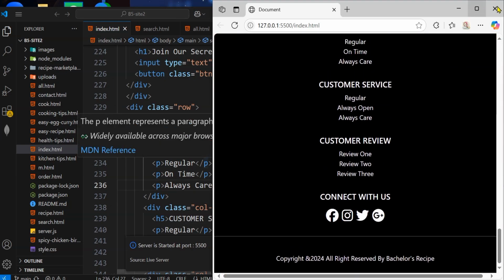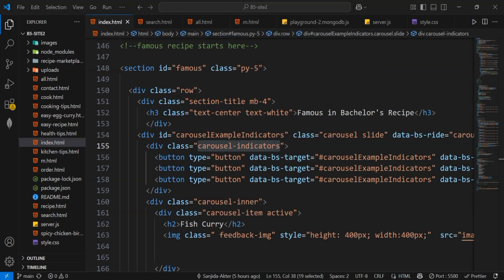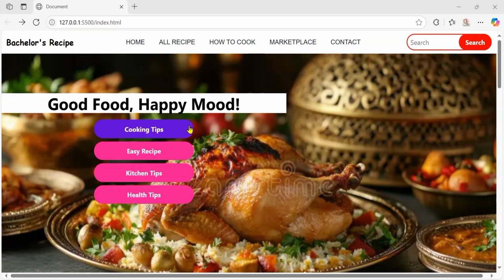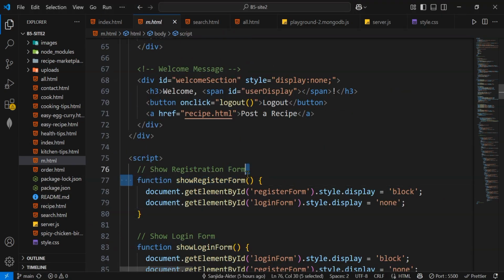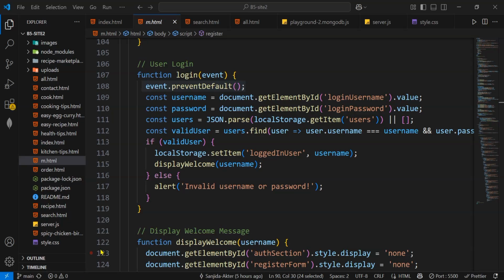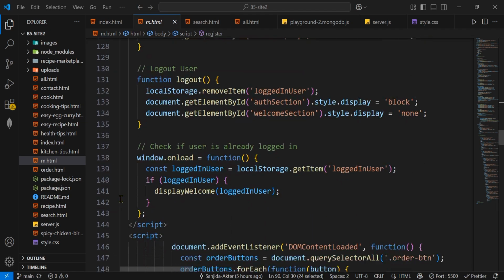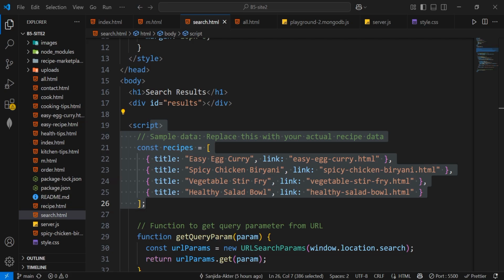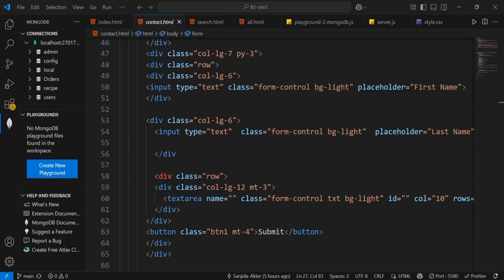Code Explanation।। Group -15।। Software Development 2।।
sharing project idea